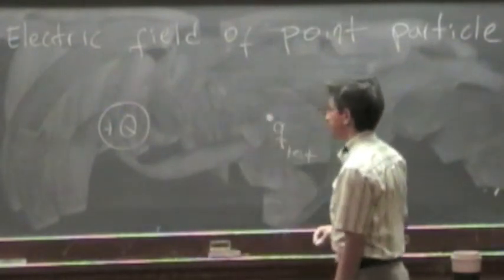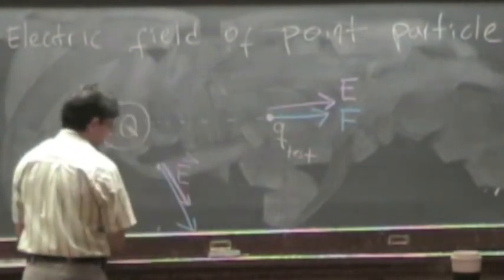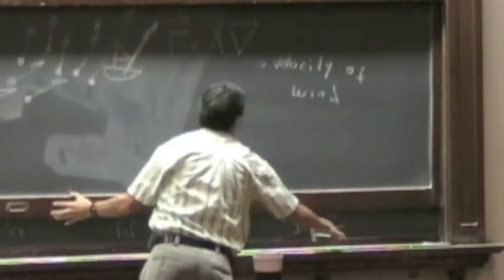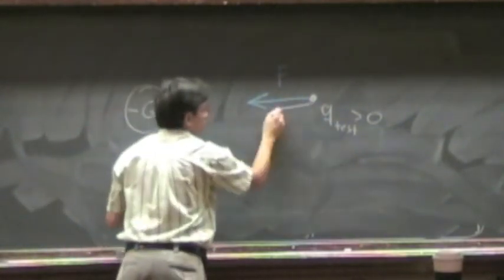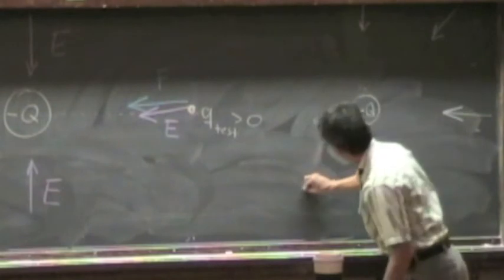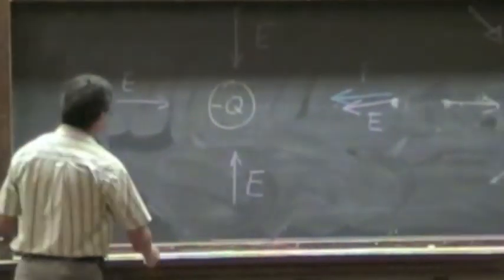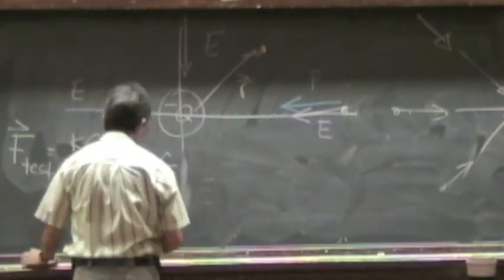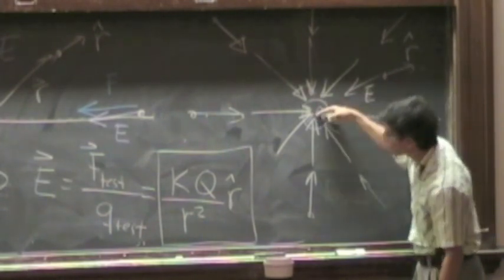Chap26-6- Electric Field of a Point Charge